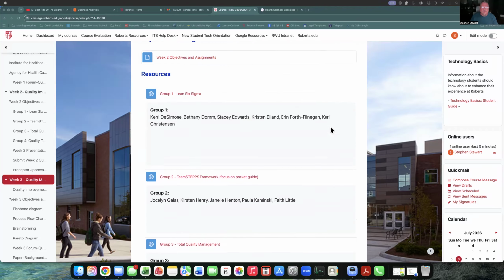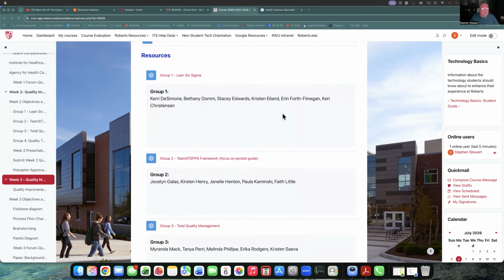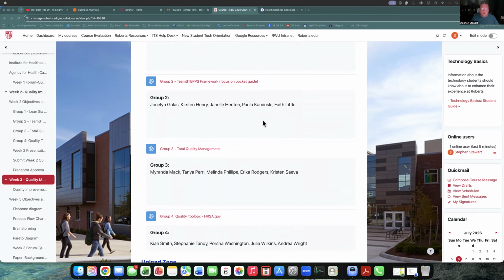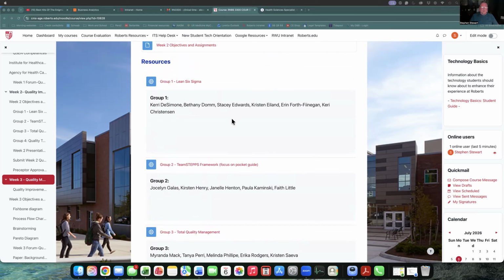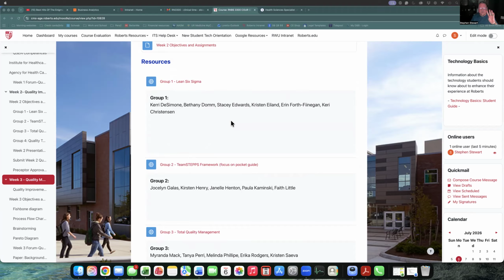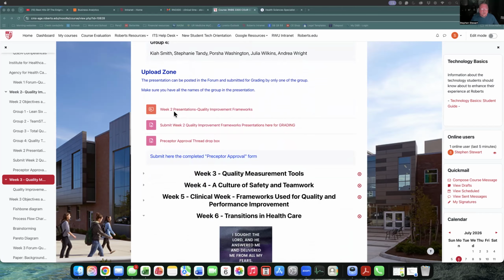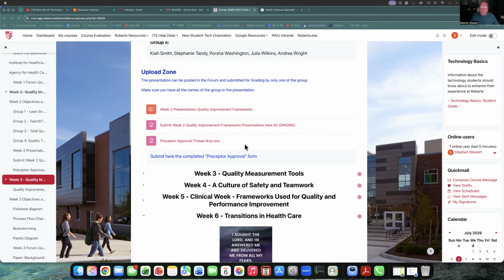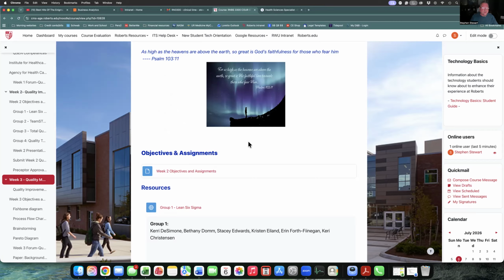Week 2 intro video